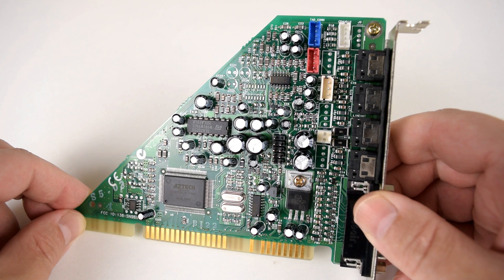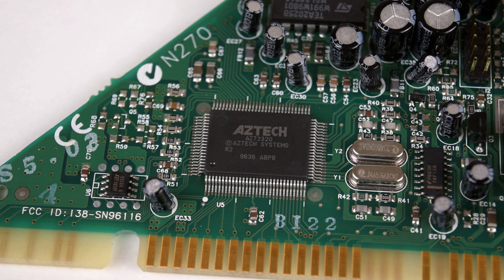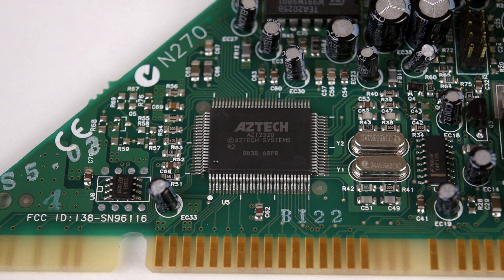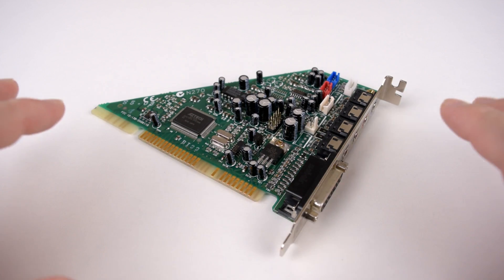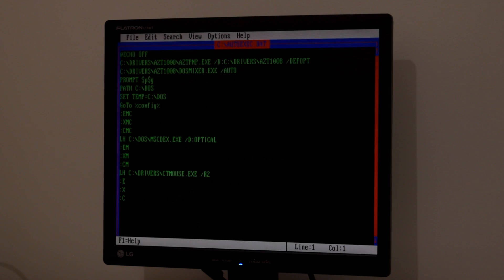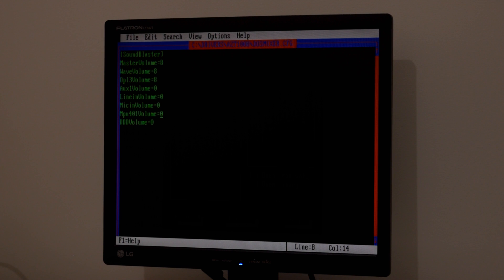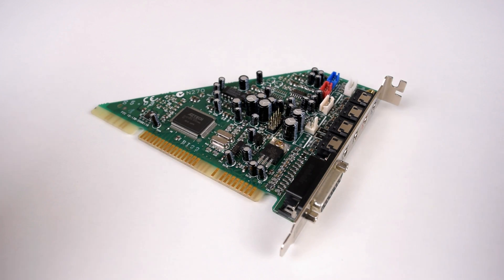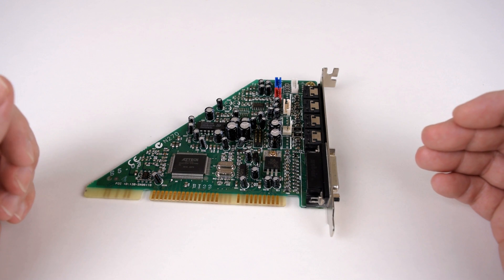HP Multimedia Pro 16V-A sound card with AZT2320 Chip for DOS Games